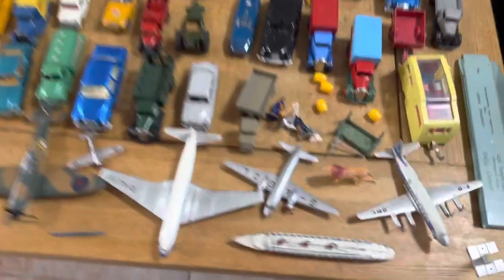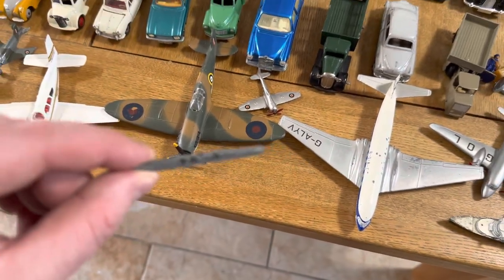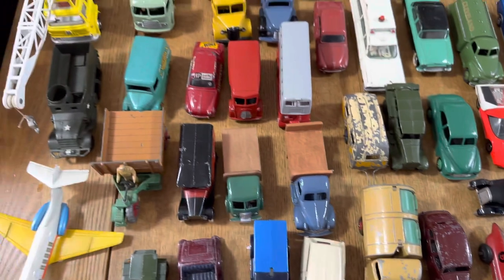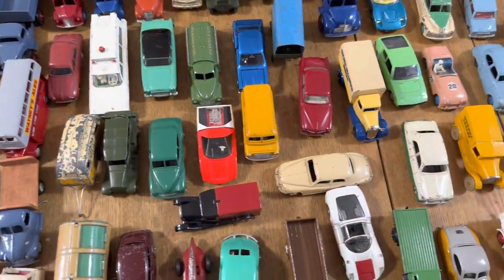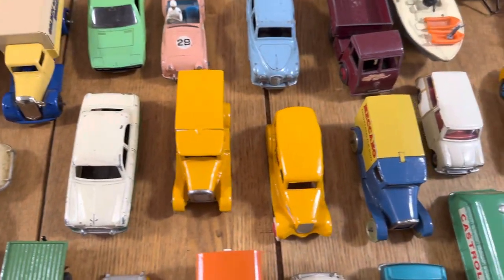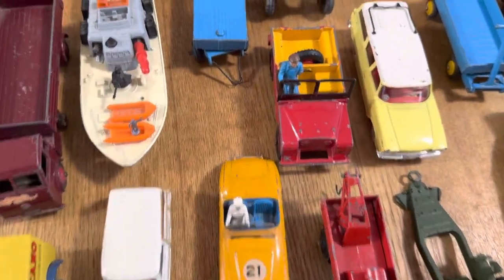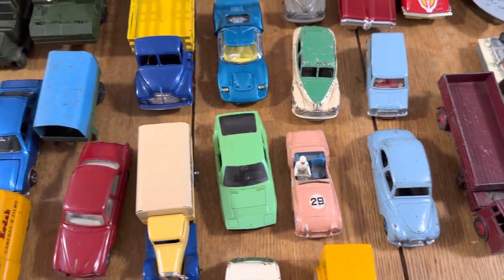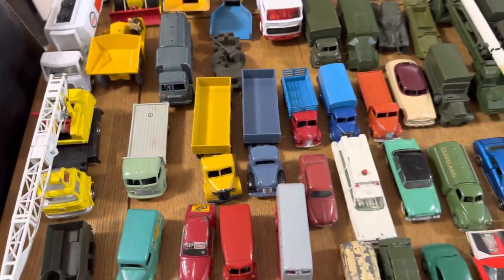HUGE DINKY TOYS Collection Purchased - Vintage Toy Dealer Life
Hello boys and girls,

As promised, here is another stock video and all of these are for sale and now listed on the eBay store,

I run a vintage toy business (13 years) which is mainly eBay based but I travel up and down the UK doing pop up shops and Toy Fairs.

I have a wide range of Corgi, Dinky, Spot On, Tekno, Matchbox, Hot wheels and so much more.

My eBay store LINK is

World wide shipping available.